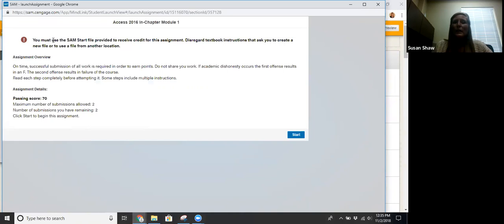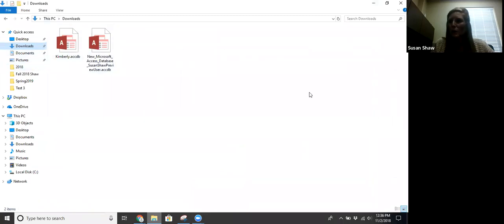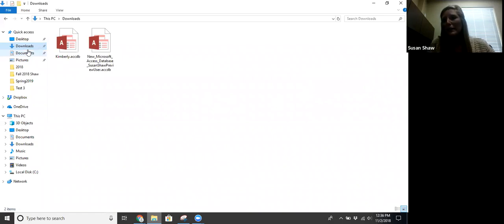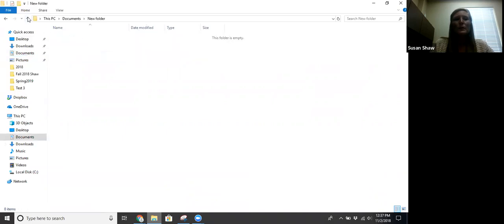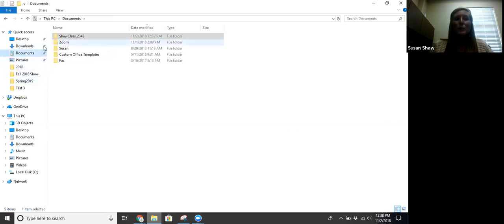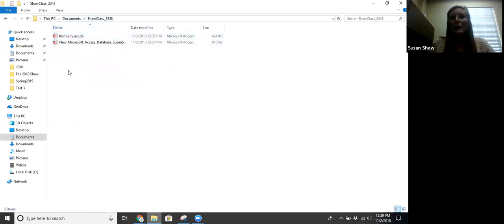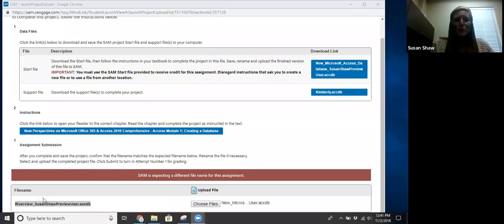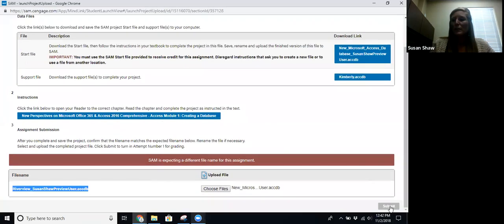Accessing Assignments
Overview of how to access assignments from Blackboard to SAM, then, downloading assignments and saving them to your device, then uploading completed assignments to SAM in order to receive a grade.